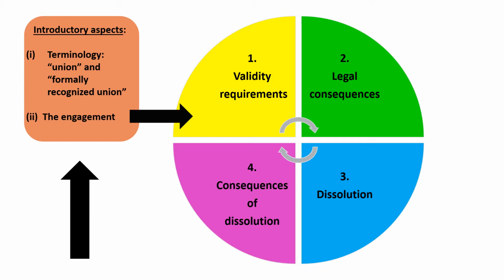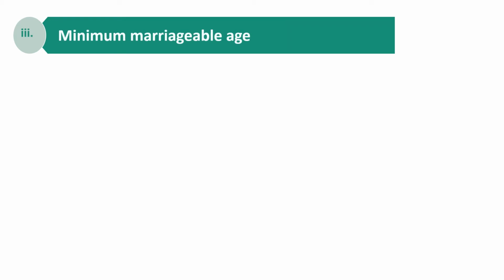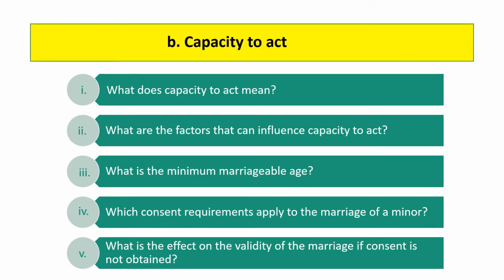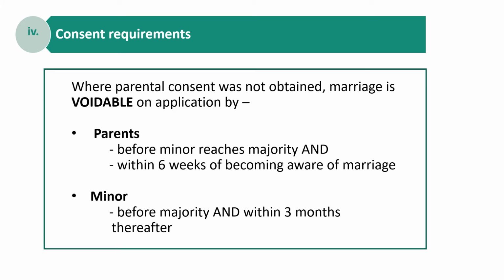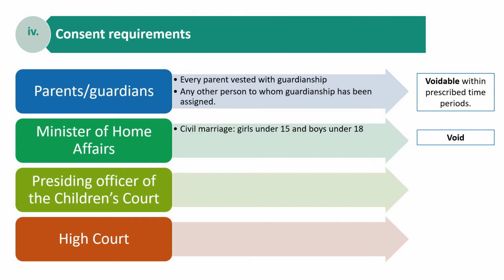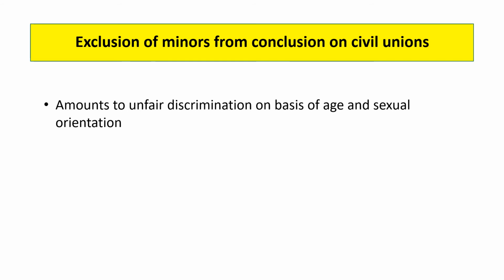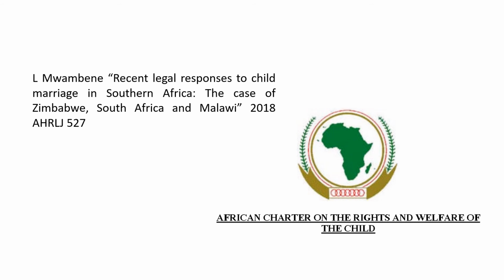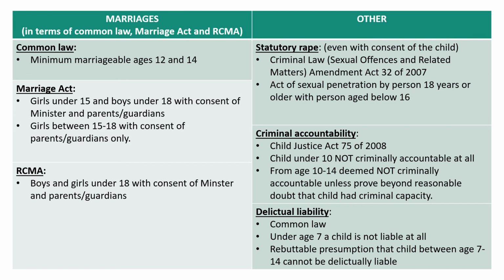Week 3 Capacity to act